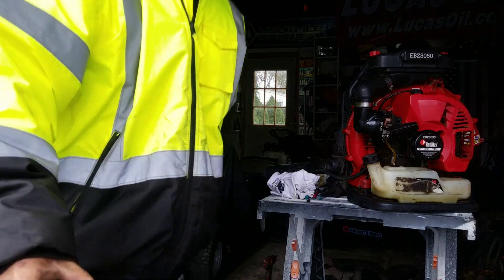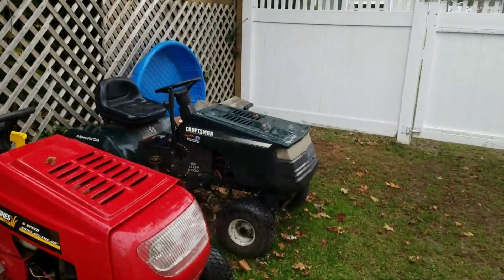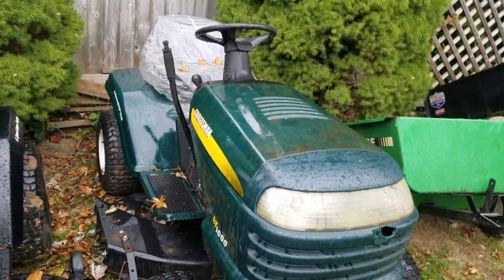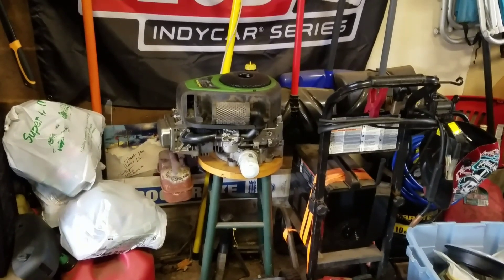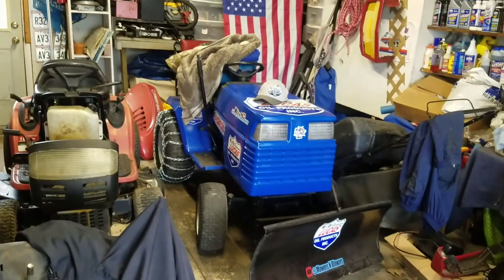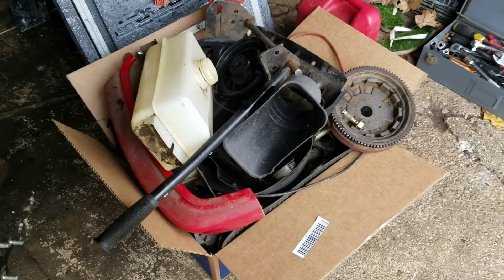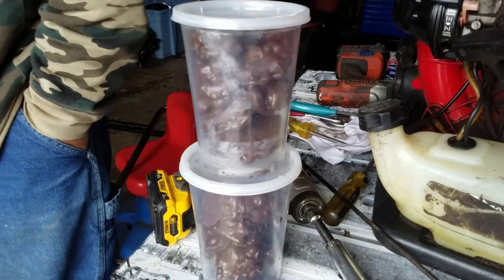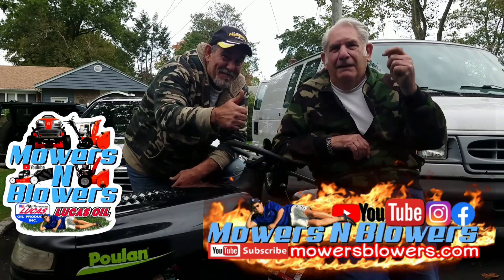CRAFTSMAN LT1000 LAWN TRACTOR EBAY PART OUT TEARDOWN DISASSEMBLY HOOD NOSE POULAN WEEDEATER FITMENT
Upgraded some of my tractors with newer version hoods for my Craftsman lt1000 and Poulan lawn tractors.  There is also a Weedeater version as well.  Years differ and they dont always match hood to nose compatibility.

I part out a LT1000 carcass for sale on eBay.  A visit from Larru and Bob when they bring me a couplenofnweedwackers they found on the street.  I also give him some wheels for him to match to the ground blower.  Walter from Sura brothers dropped off a commercial Honda Tamperer to be fixed.

OG VERSION

NEW STICKER VERSION

PROPARTSDIRECT.NET
TITE-REACH.COM
GUNK
TITESEAL
LIQUID WRENCH
STA-BIL